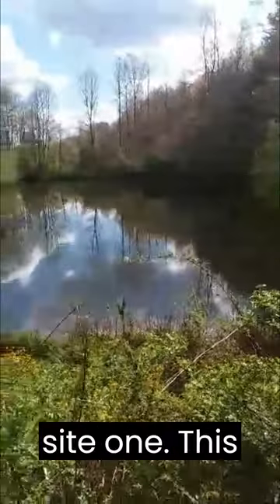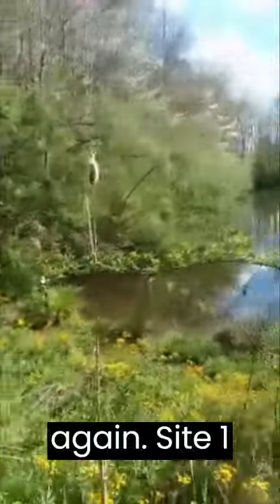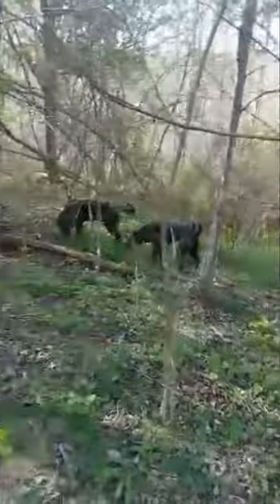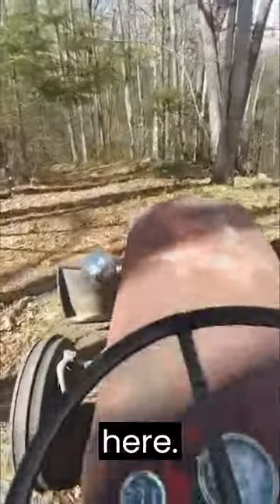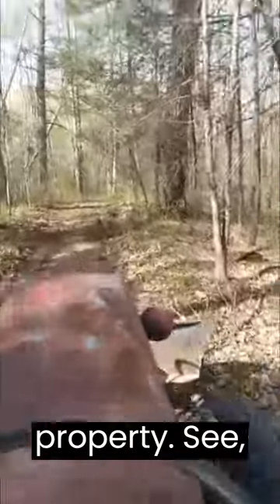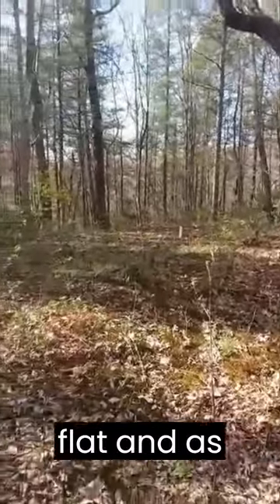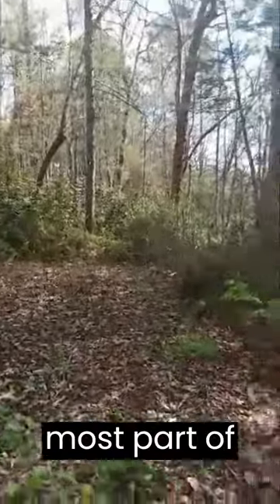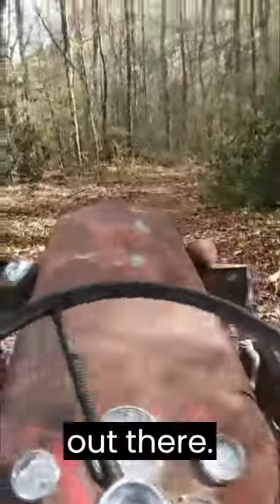First Look @ Cabin Spots & ATV trails on a 58 Massey Ferguson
First look at where to build an off-grid Cabin.